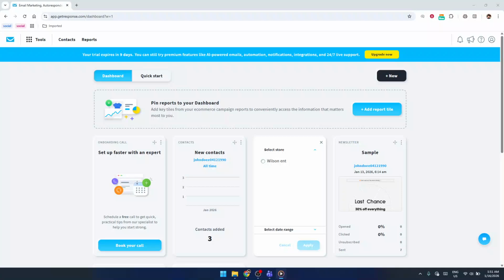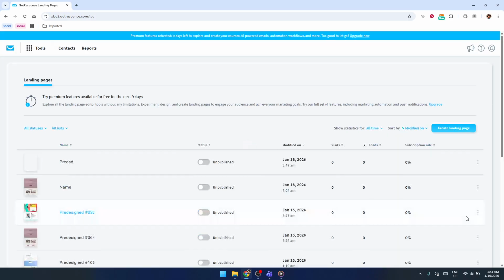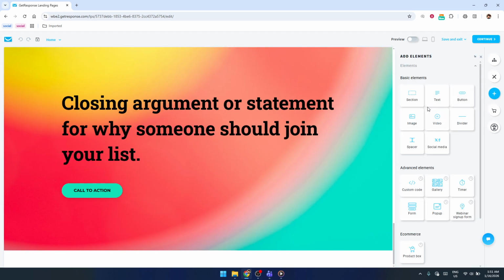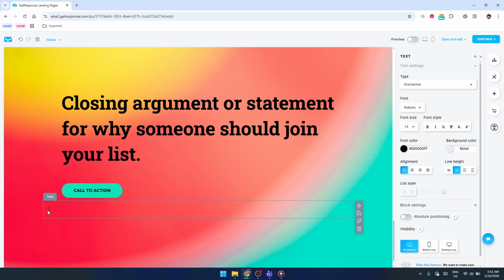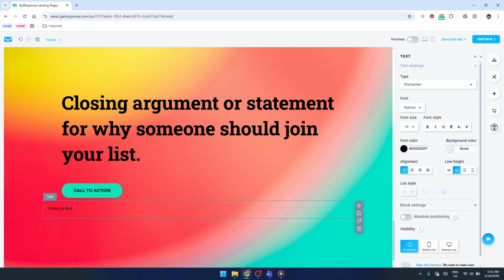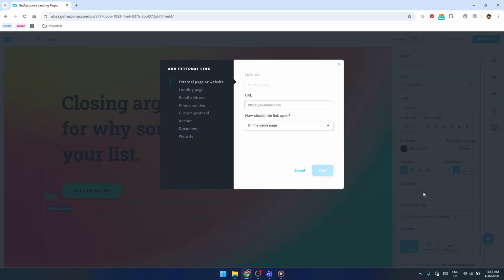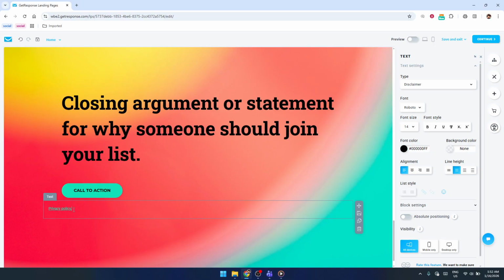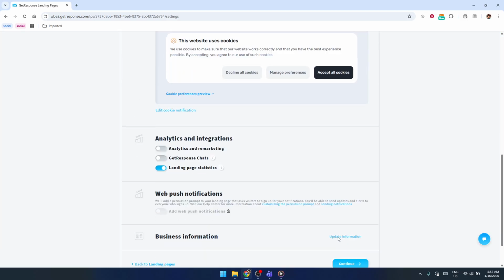How To Add Privacy Policy On Getresponse [2026 Guide]